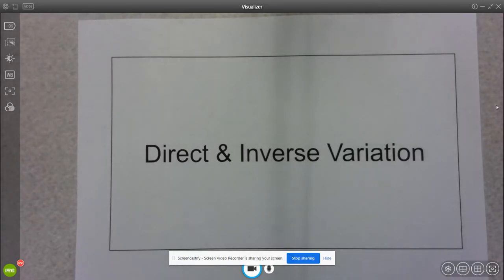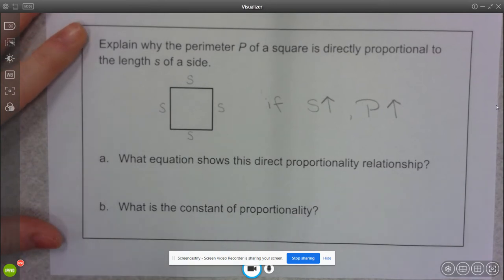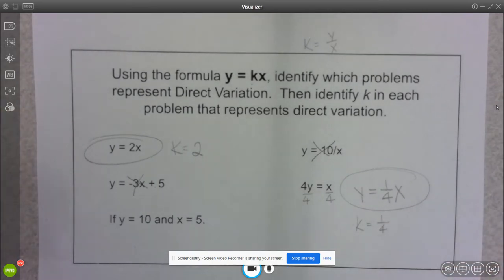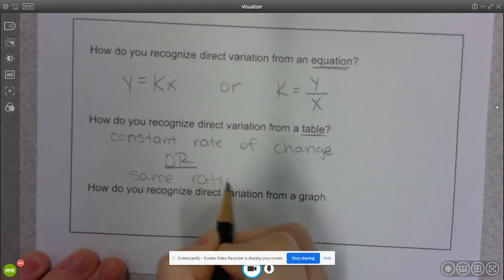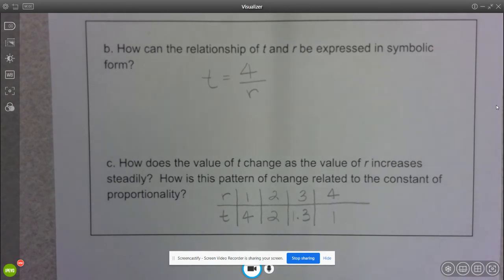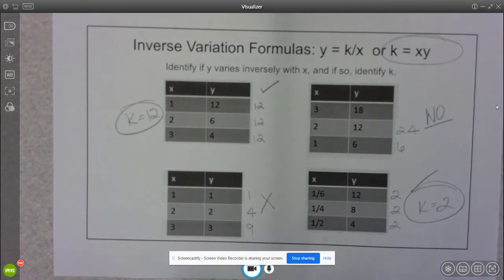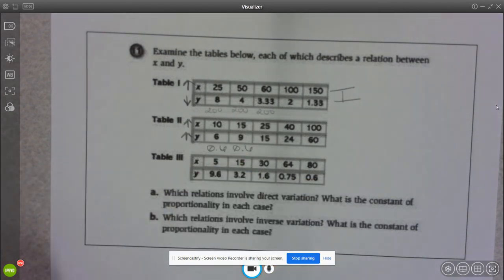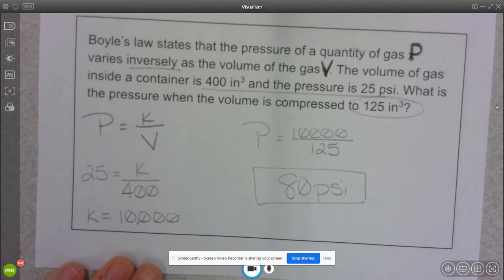Direct and Inverse Variation